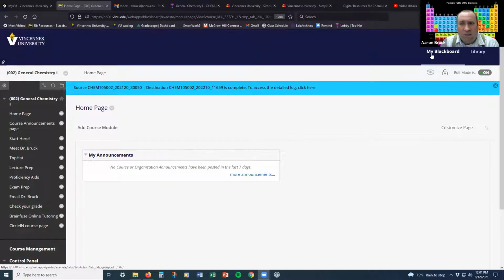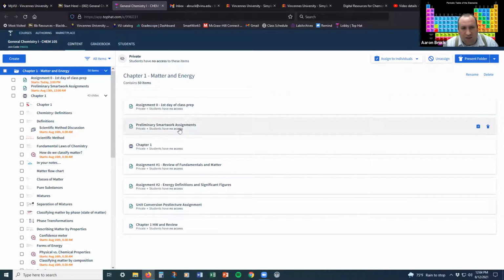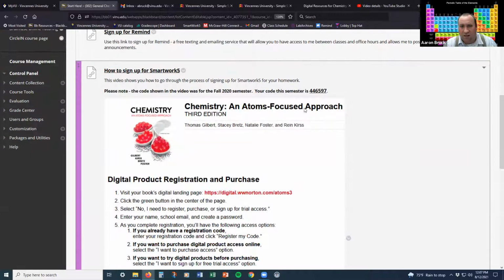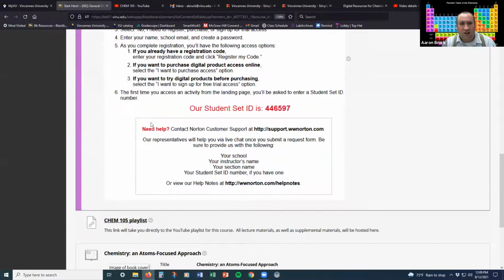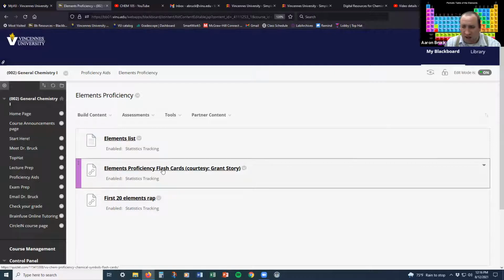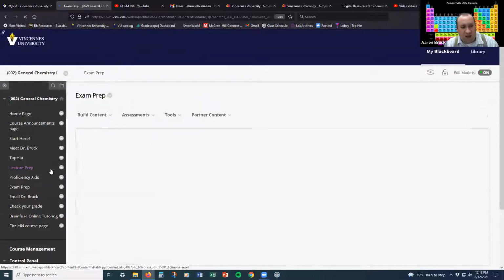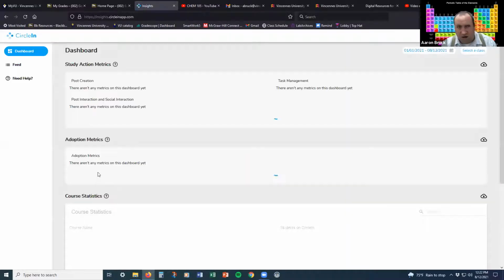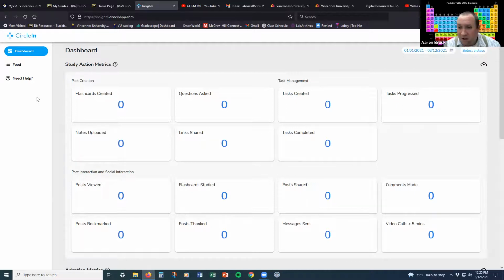CHEM 105 - A Walkthrough of Blackboard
In this video, I go through the variety of resources available to help students succeed in CHEM 105 in Blackboard